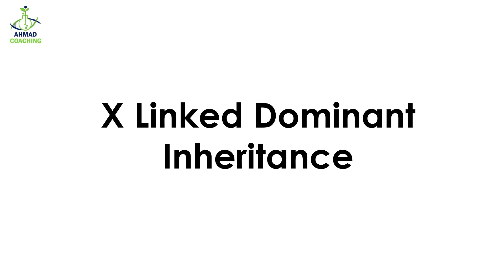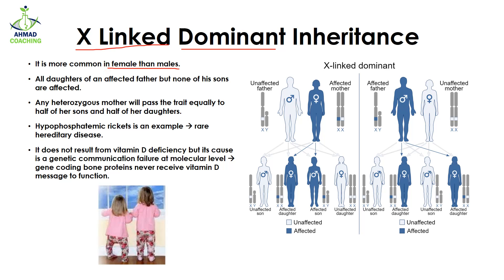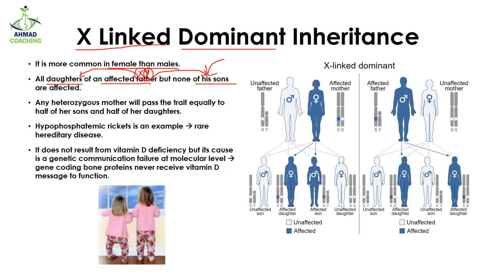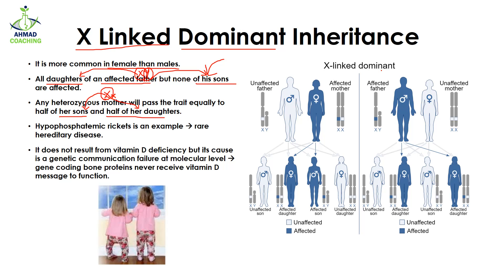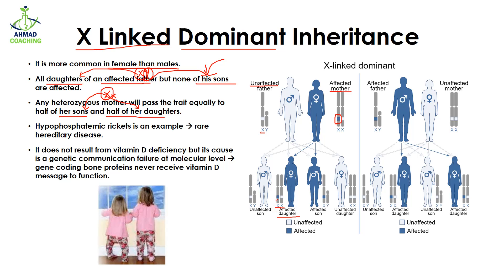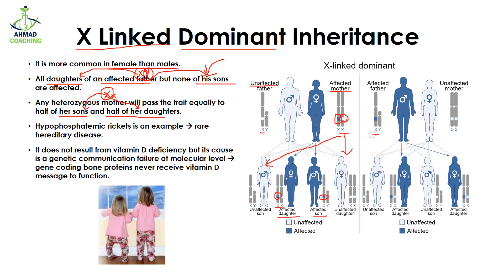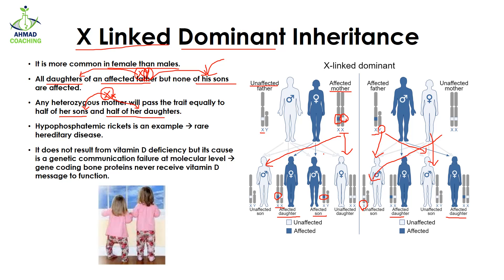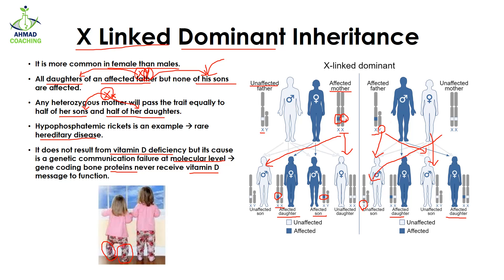X Linked Dominant Inheritance | Sex linked Inheritance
X Linked Dominant Inheritance is explained in this video lesson.